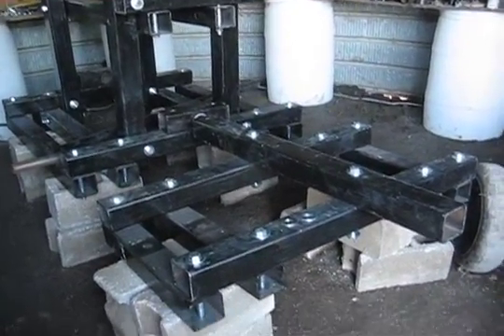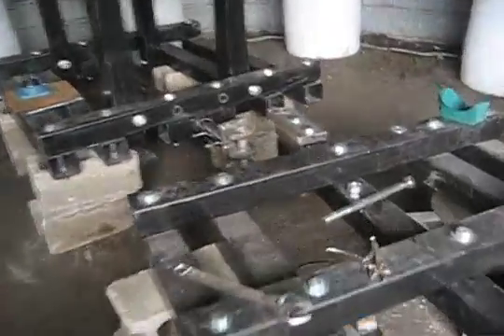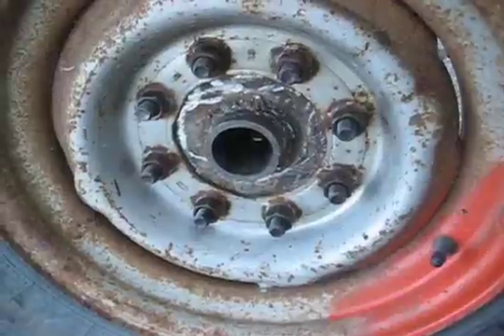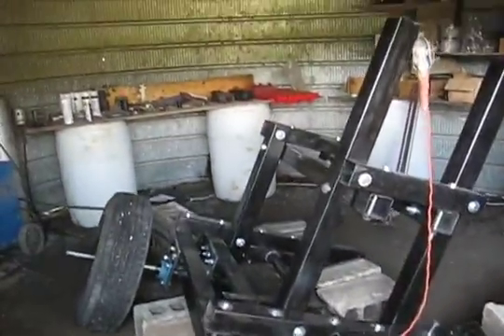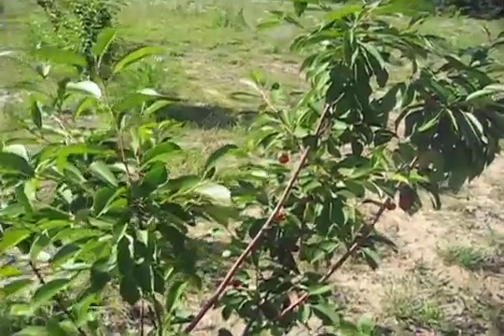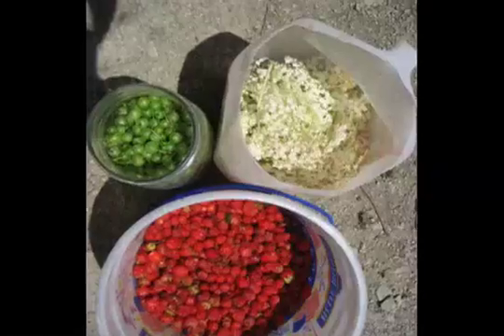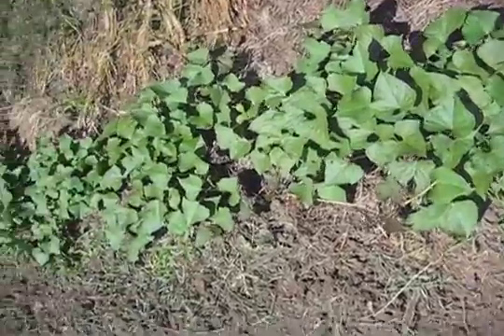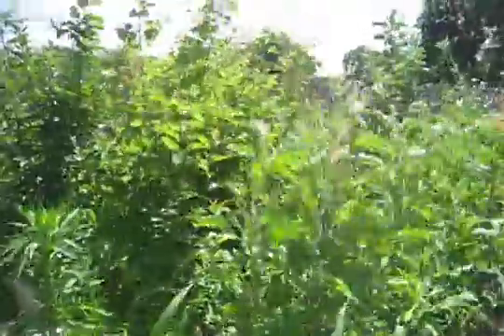Factor e Live - Part 3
This is an ongoing experiment of Factor e Farm in Global Village construction.